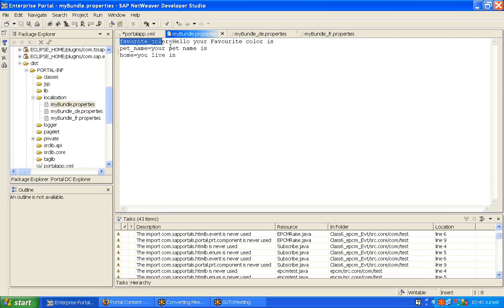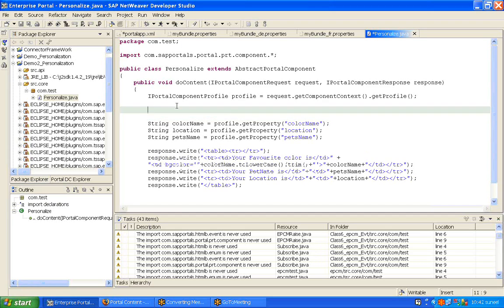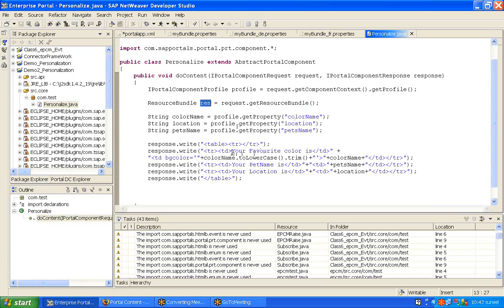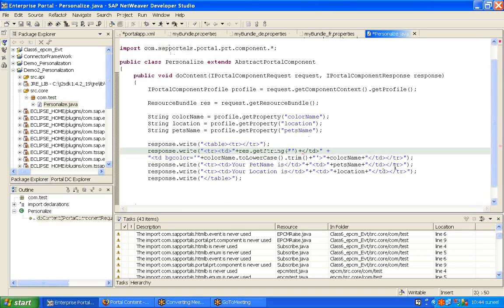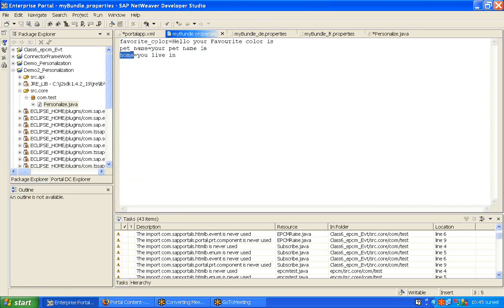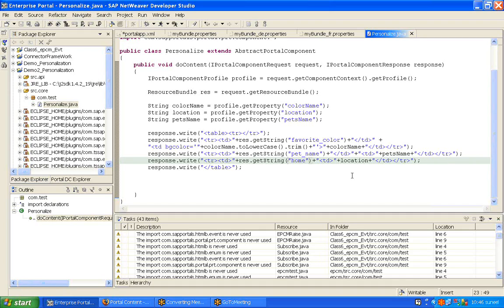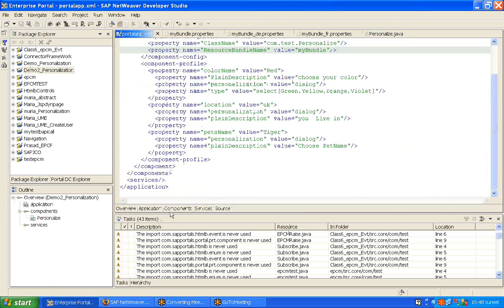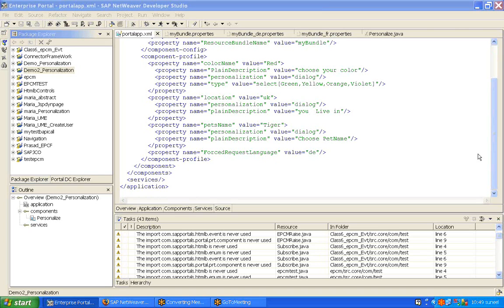sap portal Internationalization part2